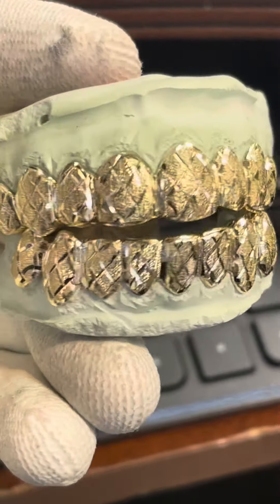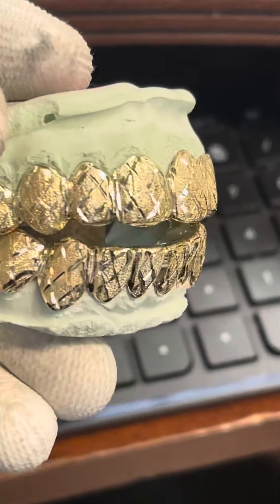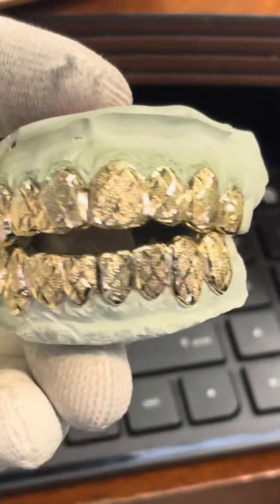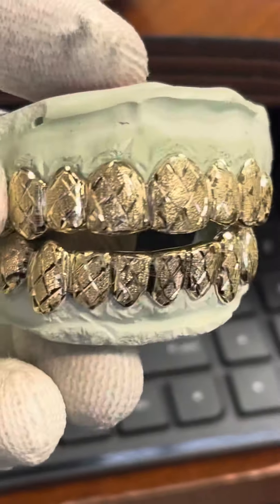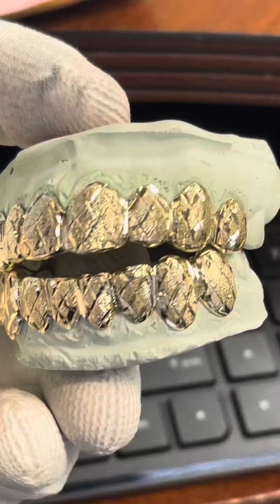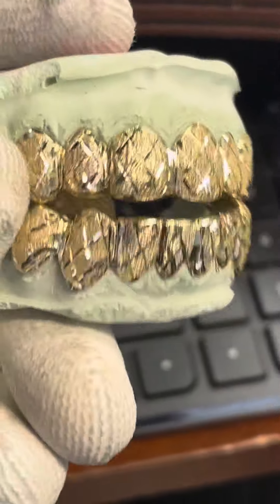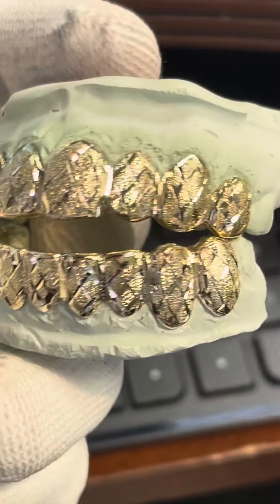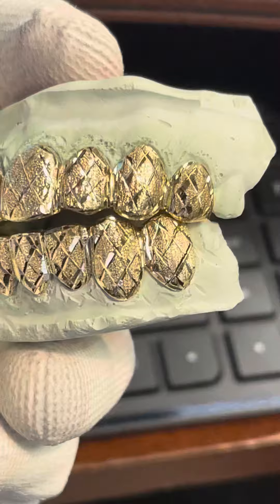Looking for Diamond Dust Grillz at it Finest? @SeattleGoldGrills Grills has you Covered!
@SeattleGoldGrills has a new design popping up weekly!

All purchases made on the website are powered/secured by Shopify Processing.    All you do is ADD TO CART, purchase, and then the rest is history).  We ship mold kits out with a free return label to send kits back to us. After that it takes 2-4 weeks to complete (AFTER WE RECEIVE CORRECT MOLD KITS)

Need FINANCING?

We are now teamed up with AFFIRM and Klarna for easy financing with INSTANT APPROVAL!  With Affirm you will be PREQUALIFIED with Loan amount before YOU PURCHASE!

Hey y’all help us in our journey to reach 1 million downloads of our New Mobile App!